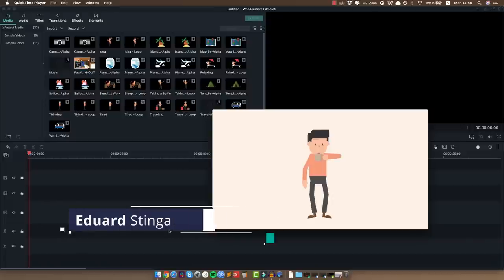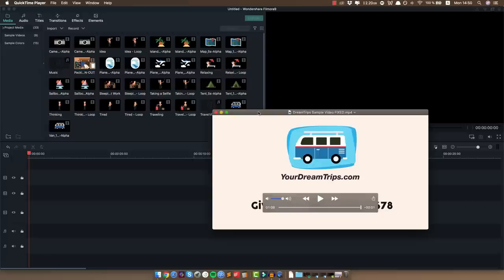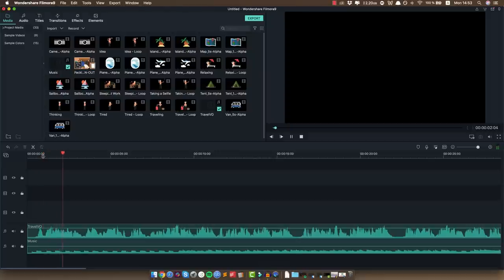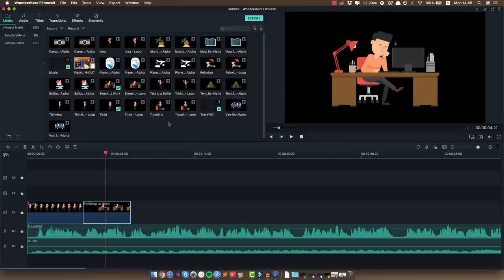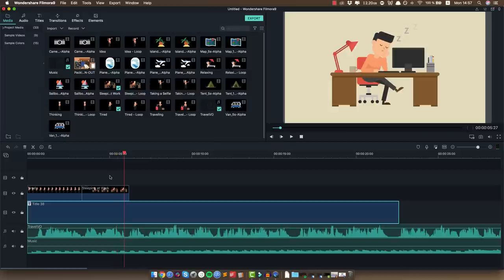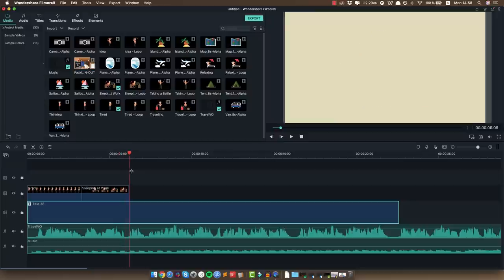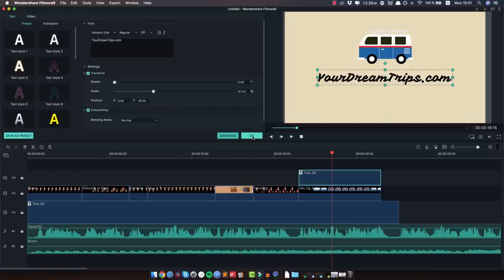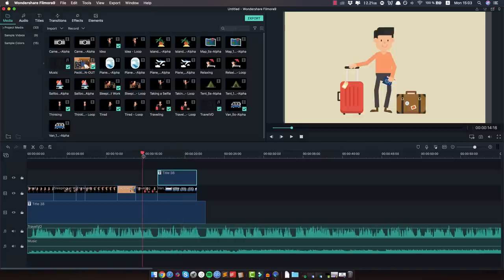How to Make Explainer Video Animation in Filmora [Step by Step | Beginner Friendly]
👋🏻 GET STOCK ANIMATION FOR FILMORA

Discover the new way to create animated explainer videos or sales videos literally within minutes, with little to no experience required using stock animation in your Filmora video editor.

Stop wasting precious time and huge amounts of money on freelancers and take your video production to the next level for a fraction of the cost!